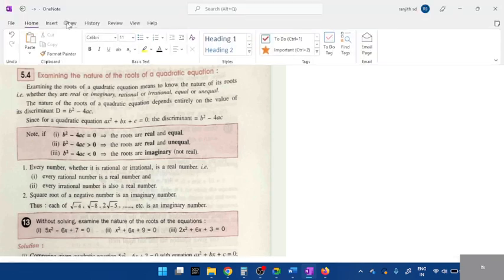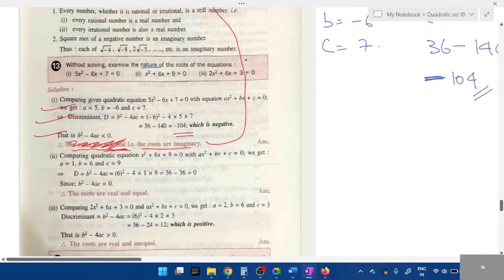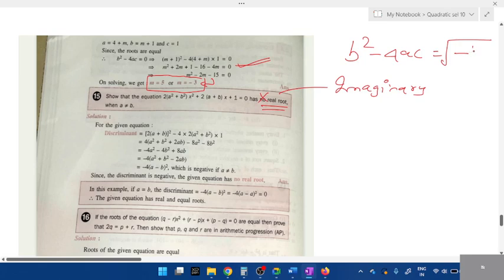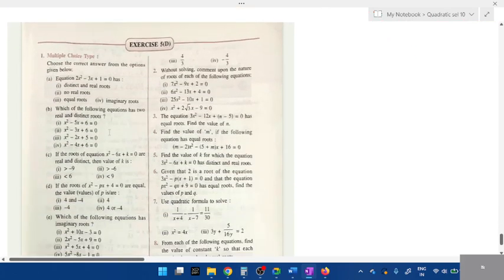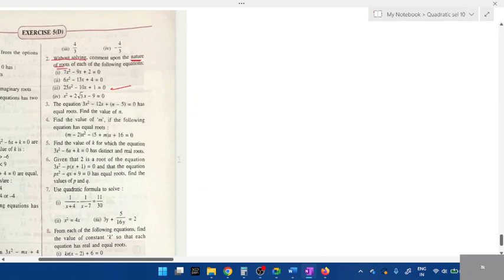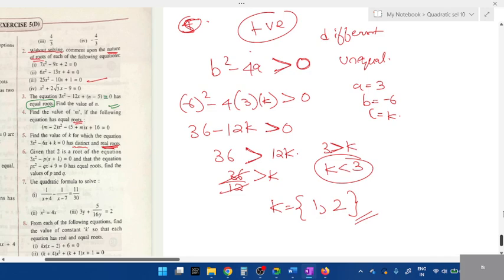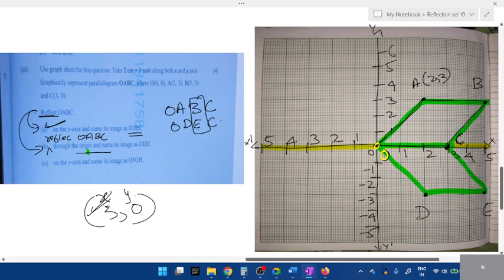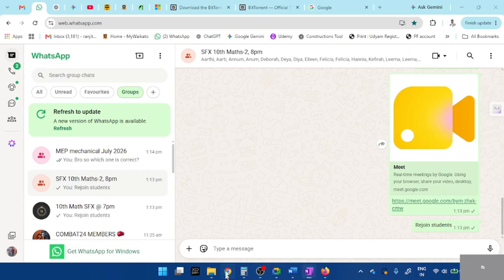Quadratic, Part -9